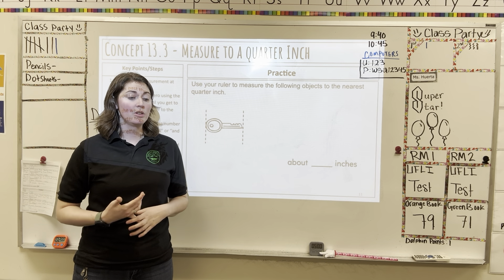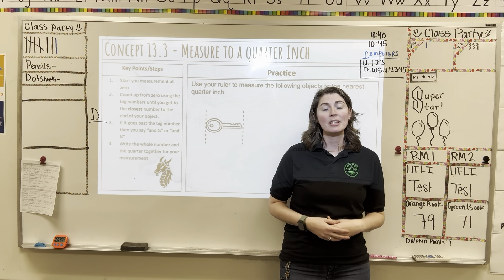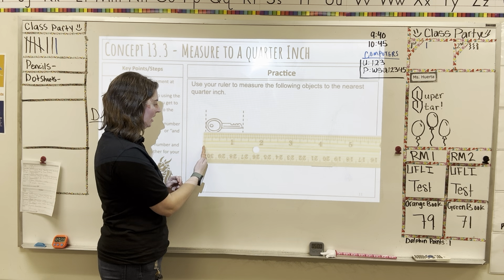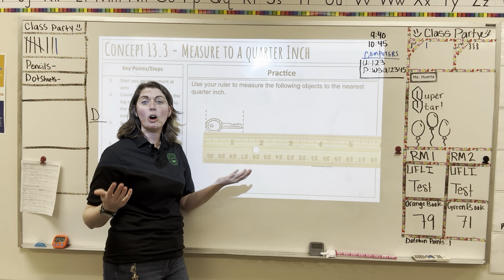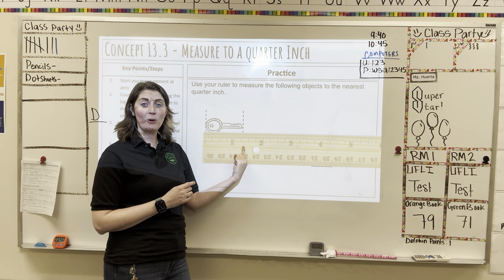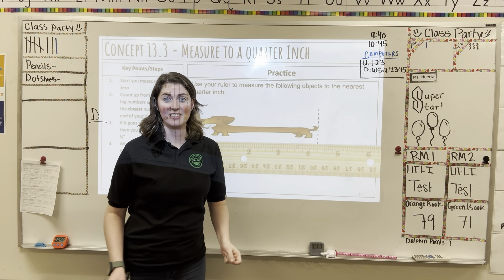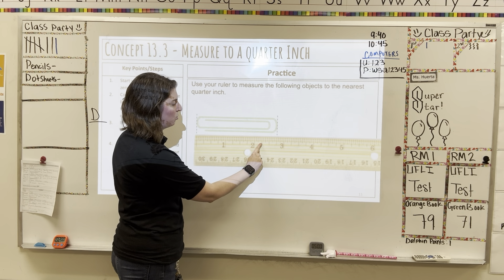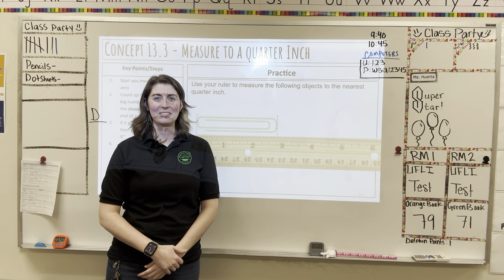Measure to the Nearest Quarter Inch